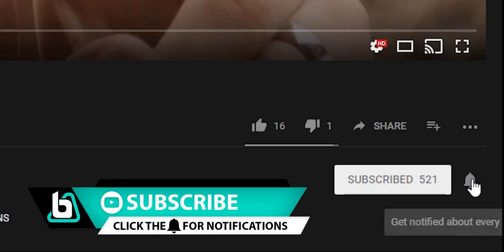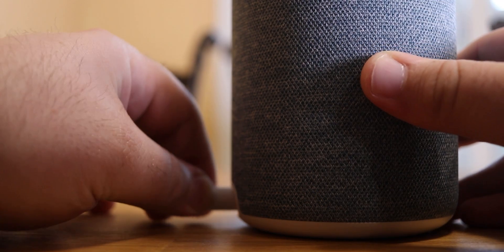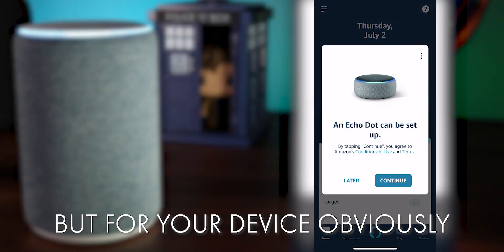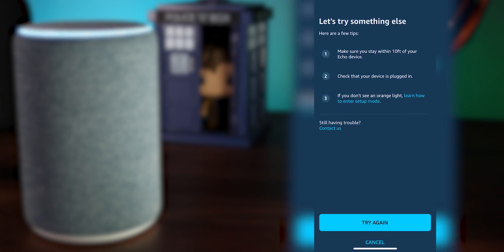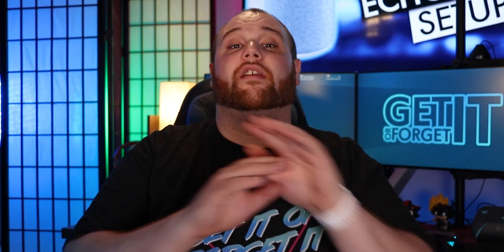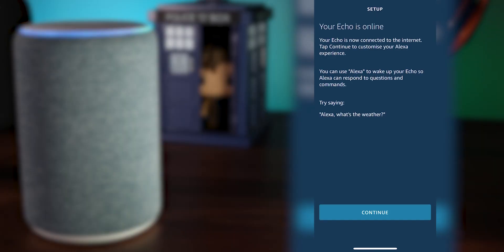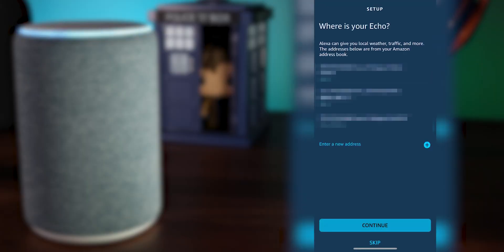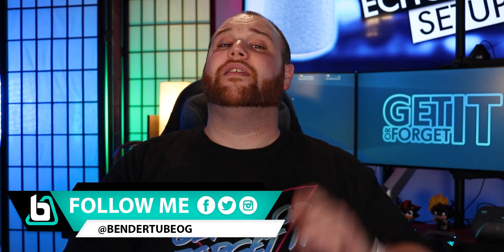Amazon Echo 3rd Gen Setup Guide 2020 | Your Guide to the 3rd Generation Amazon Echo with Alexa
This is the 2020 step-by-step Amazon Echo (3rd Gen) Setup Guide. In this, you will learn how to set up an Amazon Echo (3rd Gen). This tutorial covers setup for the Echo 3rd Generation using Amazon Alexa on iPhone (iOS), Amazon Alexa on Android, and Amazon Alexa on iPad (iPadOS). This is the first step to setting up your Alexa smart home and our first stop on my Alexa Smart Home Tour.

Pick up your own Amazon Echo (3rd Gen) ➜

The Gear I Use ➜

0:00 Intro
0:15 What You Need
0:51 Turning On the Echo
1:21 Connecting to Echo
1:55 Manually Connecting to Echo
2:14 Connecting To Your Echo's Network
2:40 Connecting To Your Wifi Network
3:26 Selecting Device Location
3:45 Selecting Your Address & Why
3:57 Finishing Touches & What's Next

FOR CONTENT CREATORS:
TubeBuddy is a tool for improving the visibility and reachability of the videos you work so hard to make. You can sign up for free, but I recommend (and use) getting the Pro license for better tag suggestions and exploration.